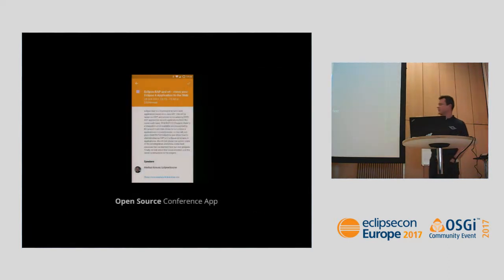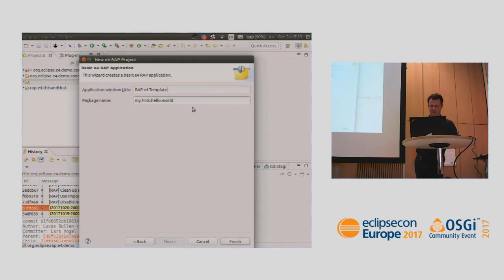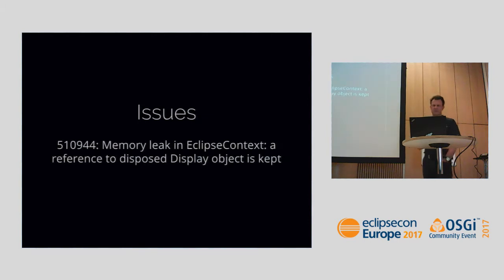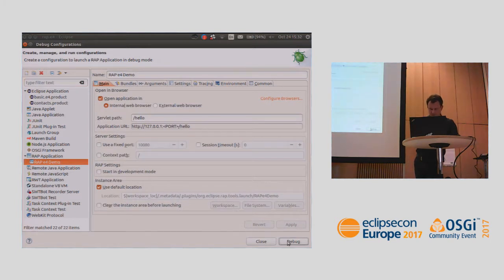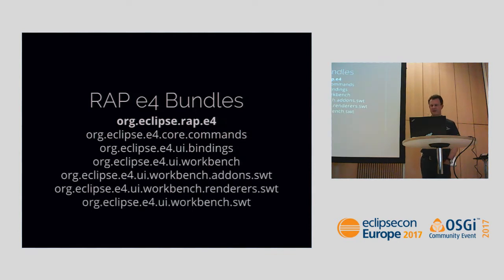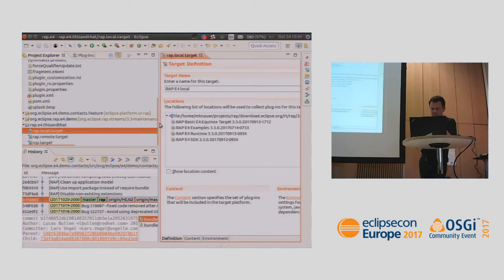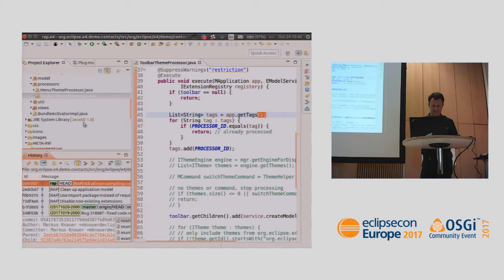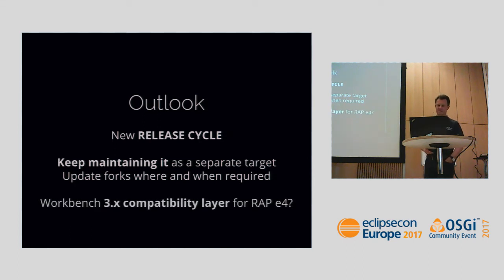Eclipse RAP and e4 - move your Eclipse 4 Application to the Web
Eclipse RAP is a framework to write Web application based on a Java API. This API is based on SWT, and allows to run existing SWT/RCP application as web applications from the same code base. With RAP 3.2 (Oxygen), there is a integration of e4 available and supported by the project team that allows to run Eclipse 4 applications in a web browser.

In this talk, we give a brief RAP introduction and show how to start developing RAP with a focus on Eclipse 4 applications. We will talk about the current state of the e4 integration, and show some best practices that we learned from our own projects. Finally we talk about the future direction and the latest contributions to the project.

Speaker(s):
Markus Knauer (EclipseSource)